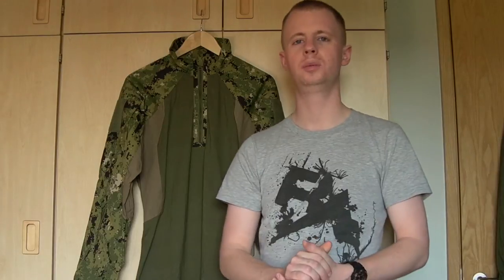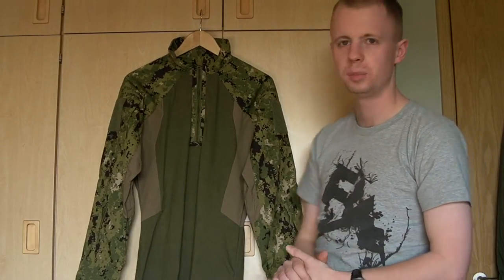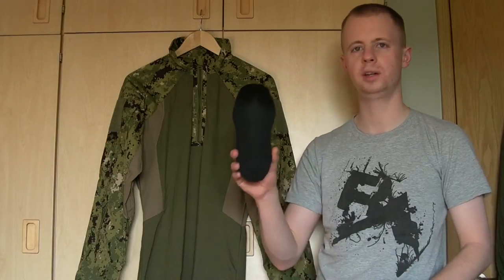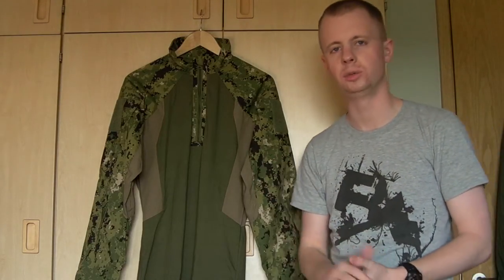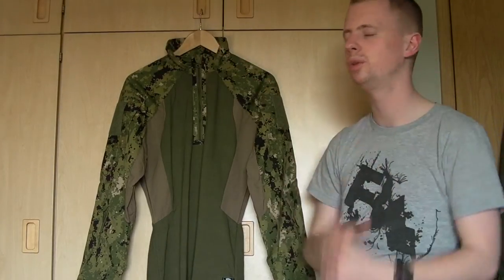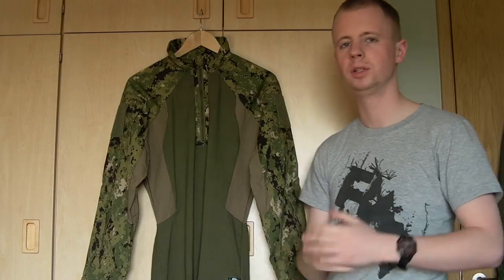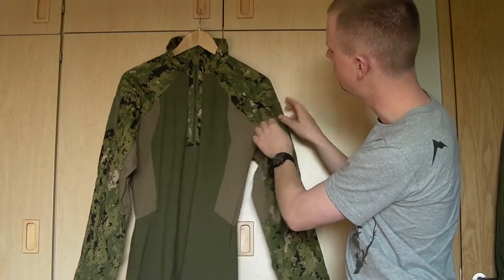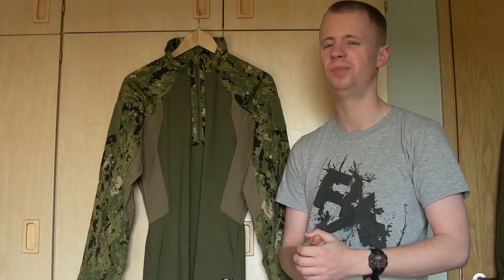Improved Direction Action shirt from UR-Tac (Gen 2, AOR2 + ATACS)